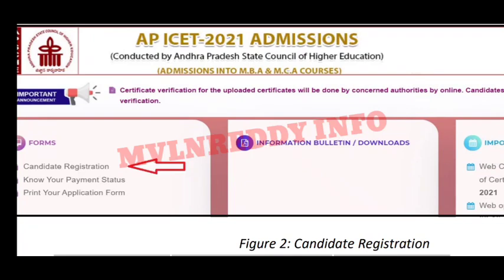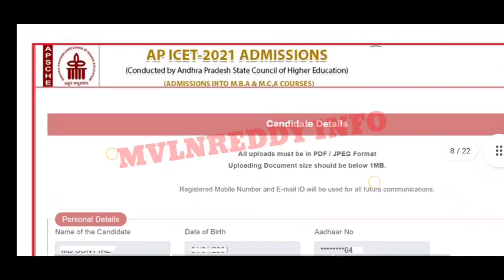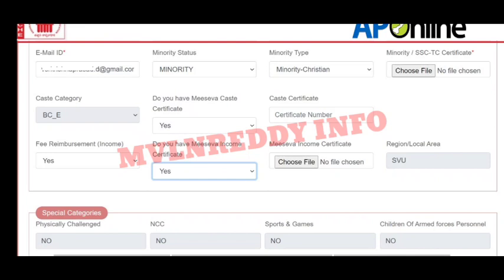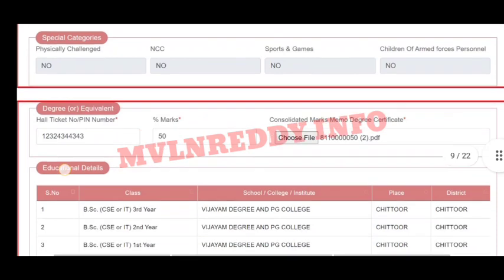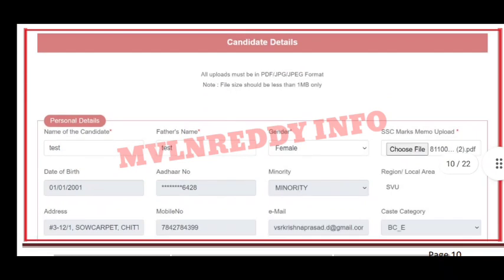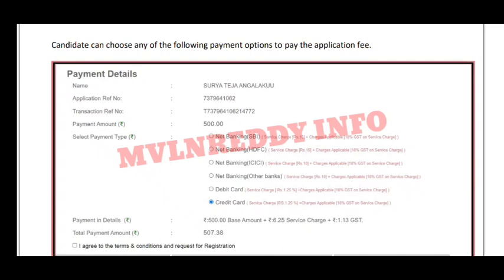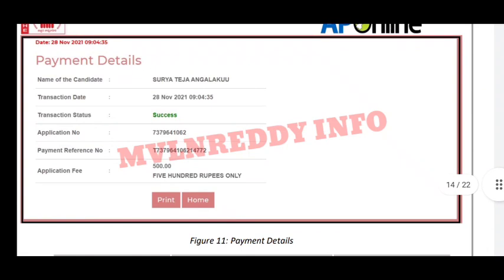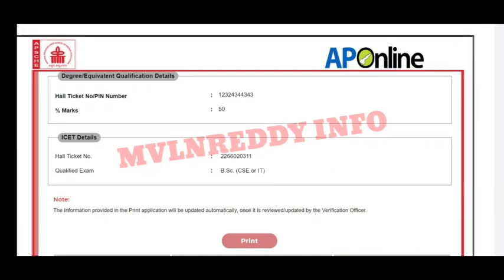AP ICET 2021 Candidate Registration&Online Fee Payment process in Telugu//certificate upload process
Join in Telegram group for more updates

id : Mvlnreddy@cm4
Available in Play Store.

AP ICET 2020 cutoff marks vs Ranks and Top Colleges For MBA and MCA in AP in Telugu

AP ICET 2021 Counselling Notification
AP ICET 2021 Candidate Registration
AP ICET 2021 Certificate upload process in Telugu
AP ICET 2021 counselling Dates
AP ICET 2021 counselling process
AP ICET 2021 Certificate verification
AP ICET 2021 web options
AP ICET 2021 Documents required for Certificate Verification